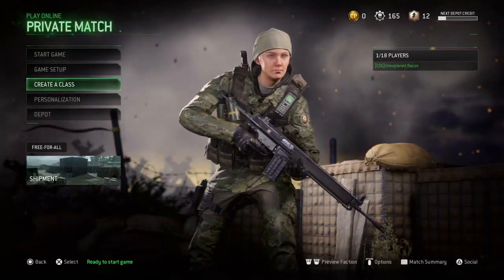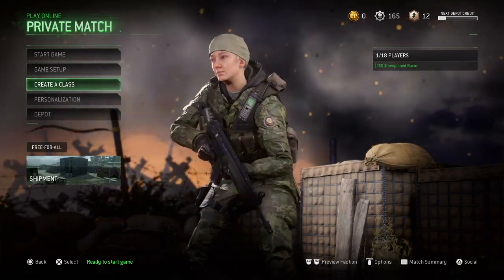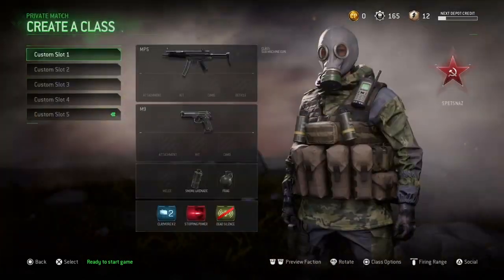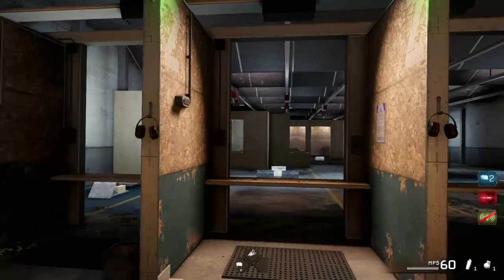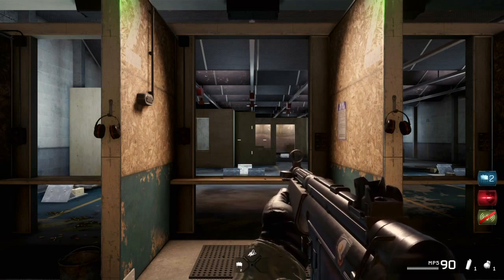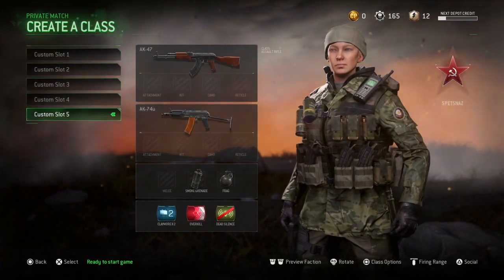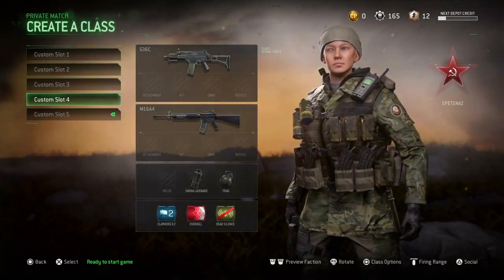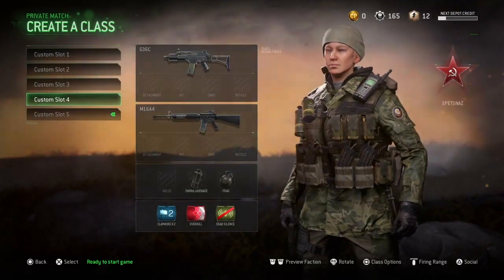MWR: Extra Ammo without Bandolier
Quick tip to get a bit extra out of your classes.

Full List of Guns that share ammo:

7.62 round - M14, M21, G3, M40A3, R700

9mm round - M9, MP5, Mini-Uzi

5.56x45 - M16, M4, G36C

12 gauge - M1014, W1200

All gameplay captured using the Scuf Inifinity 4PS controller

Also don't forget to join me on my facebook page for gaming new and staying update with whats to come in the future.